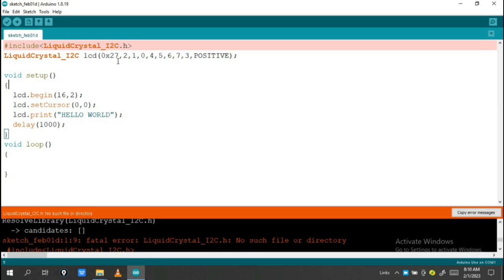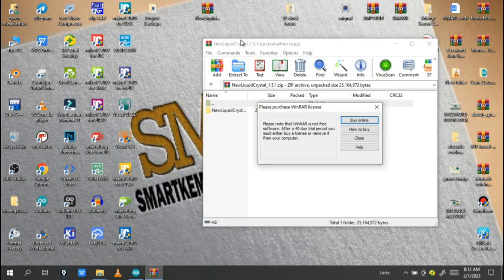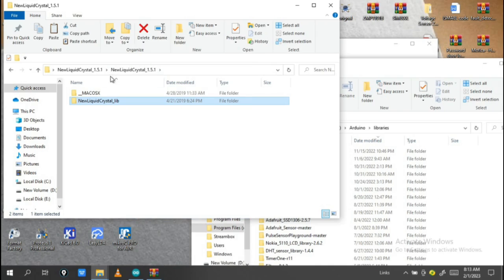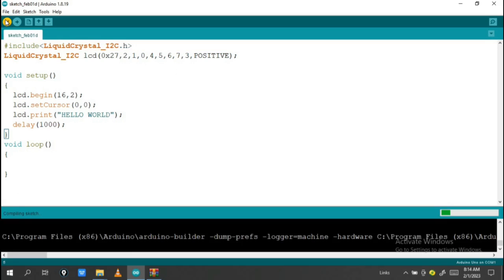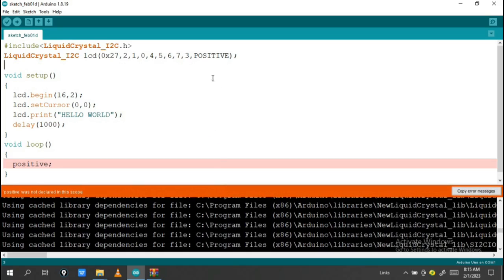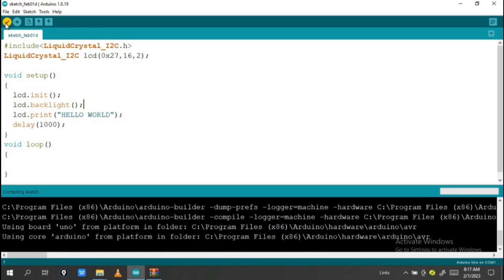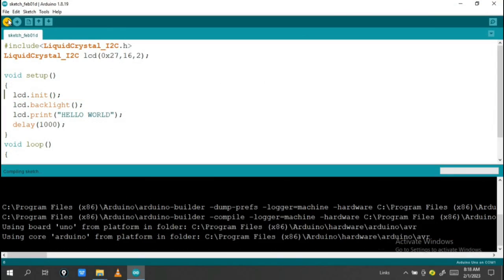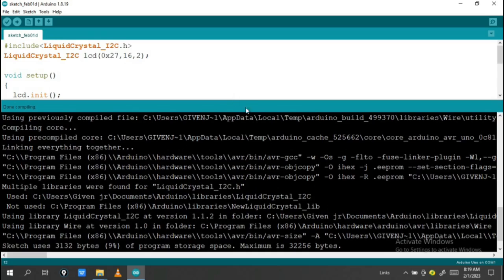how to fix POSITIVE not declared in this scope on arduino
more about
 circuit diagram and Arduino code